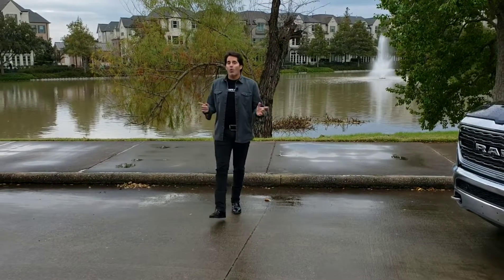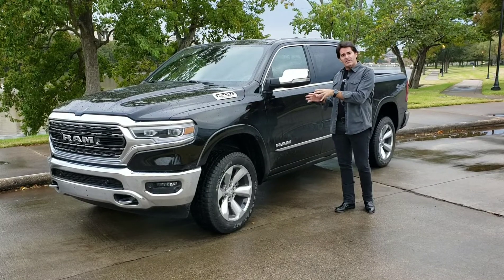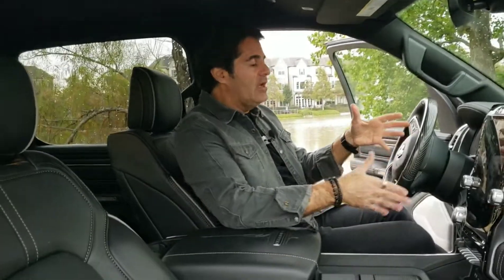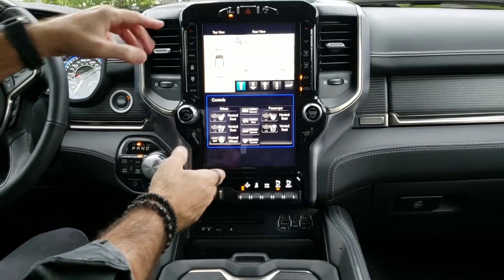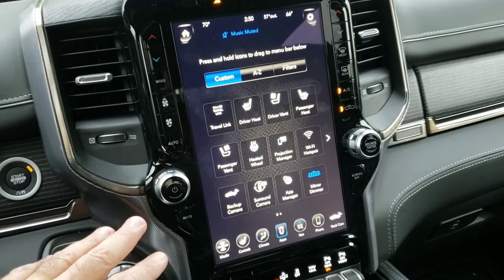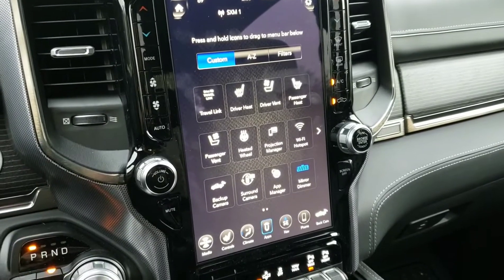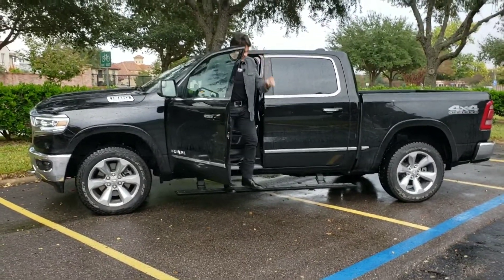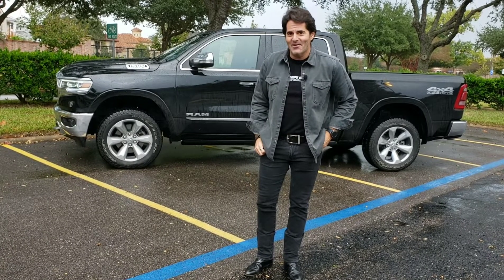2019 Ram 1500 Limited Crew Cab 4x4 Review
Exploring the technological features of the 2019 Ram 1500